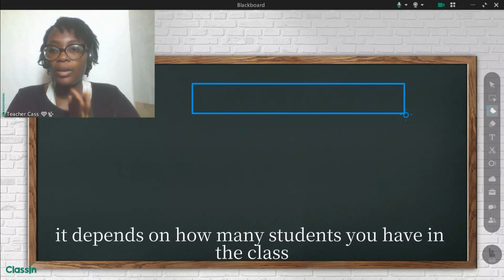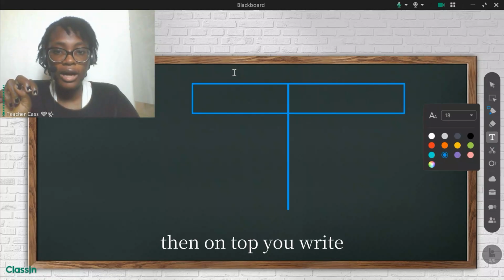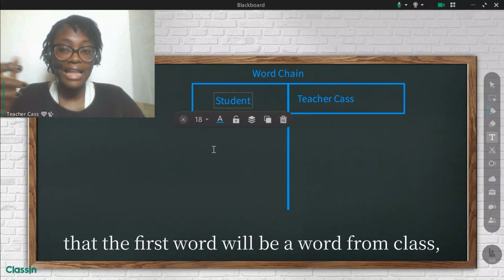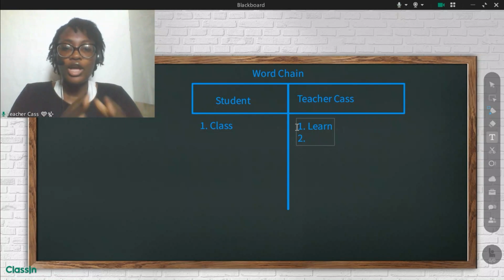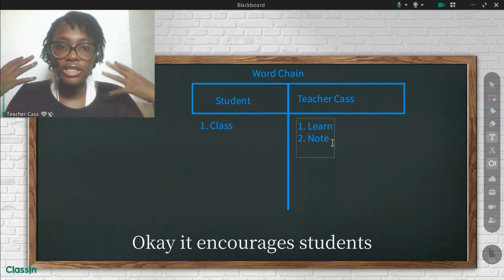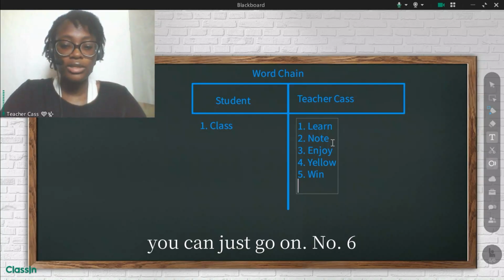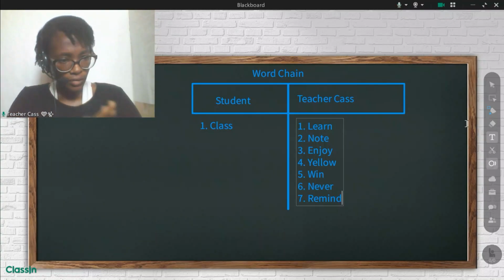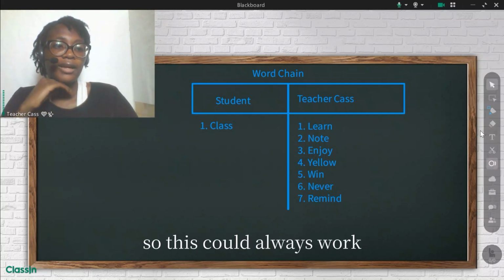Simple ESL Games! How To Create a Simple Word Chain Game For Young Learners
This video shows a very simple game for young ESL Learners to learn and practice English Words.